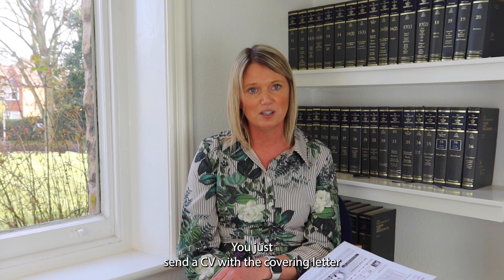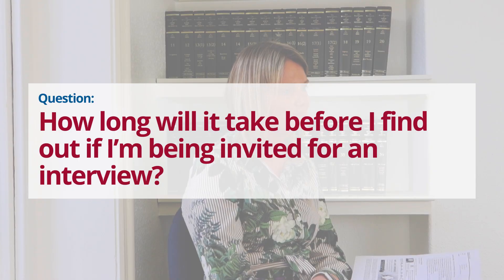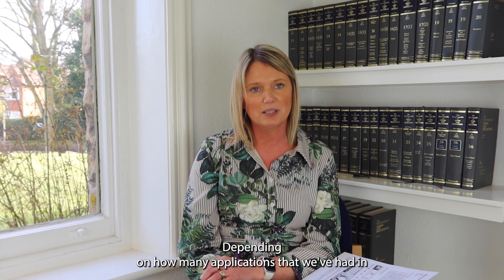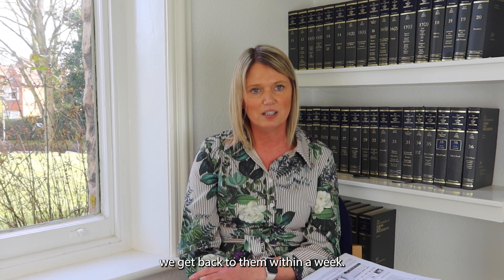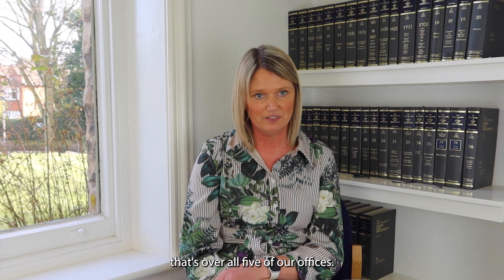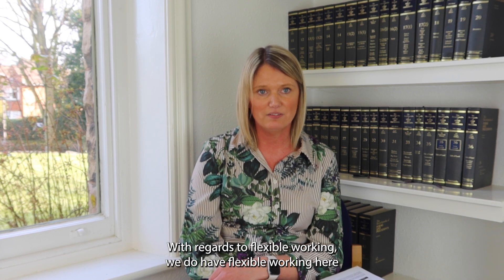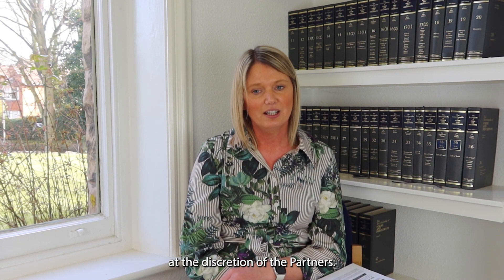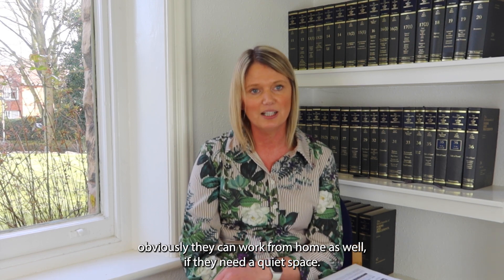The Application Process at Hopkins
Join our team at Hopkins and pursue your dreams.

At Hopkins, we have 5 offices across North Nottinghamshire and we have one of the highest client satisfaction rates in the country; 4.7 out of 5.0 on Google.